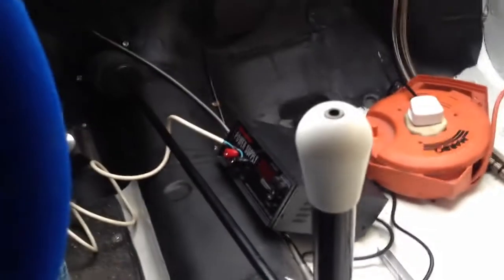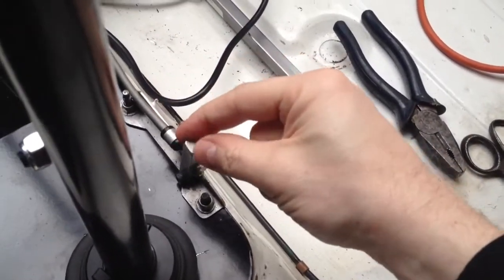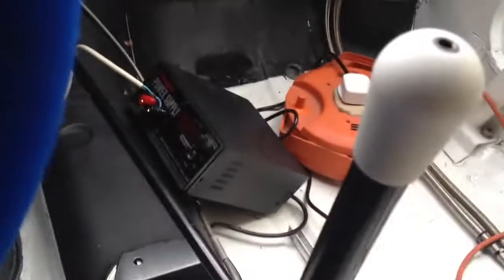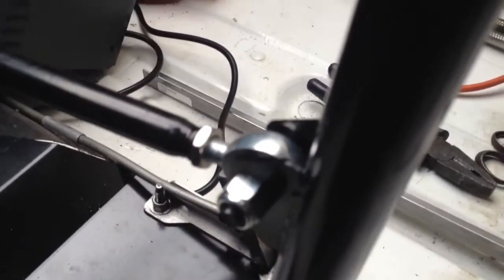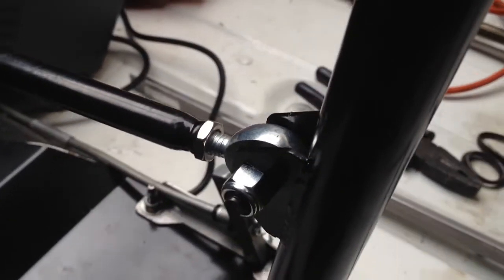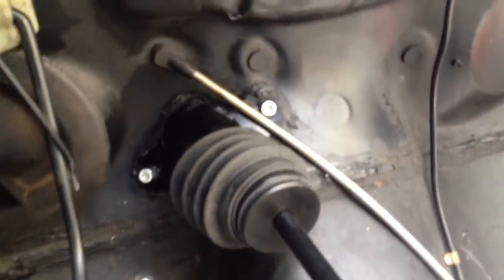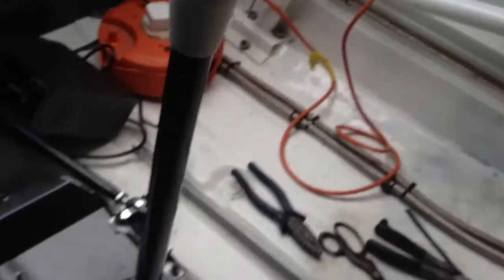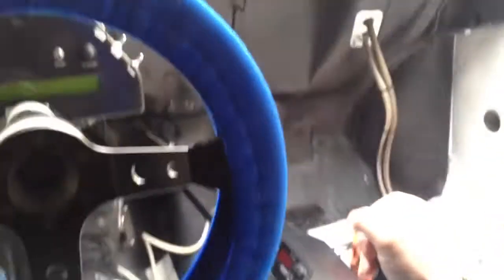Satchshift - Satchell Engineering - Peugeot 205 GTI Hill Climb car.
Quick review of the satchell Engineering satchshift